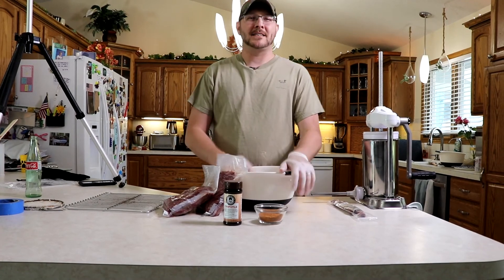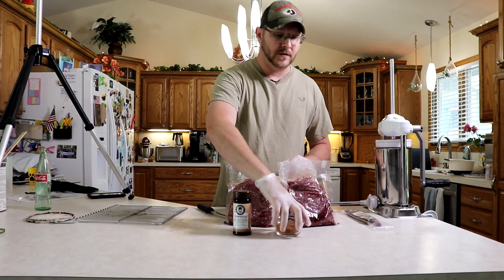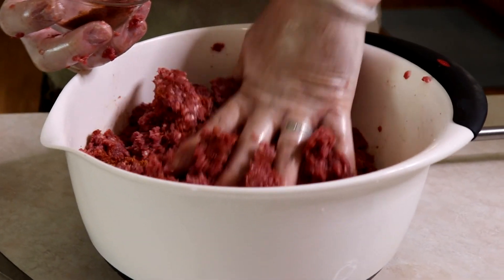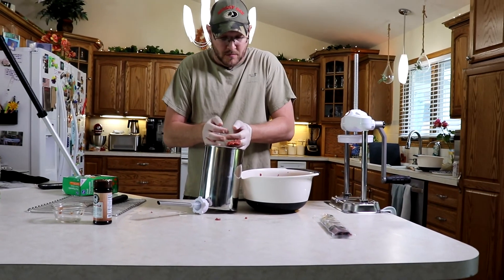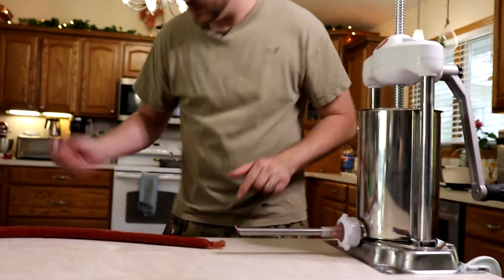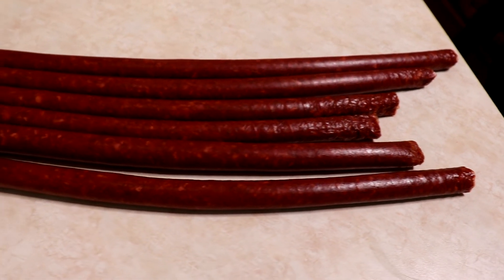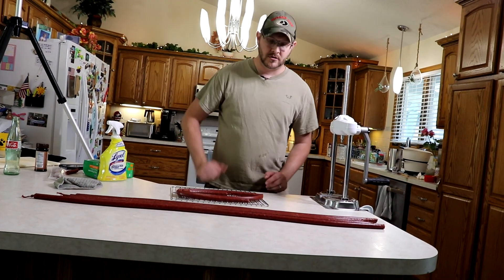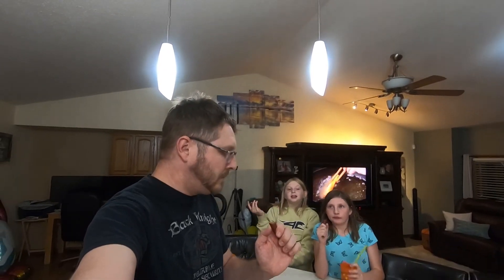S&B Making Deer Sausage Smokies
Hello everyone.  In this video we will be making deer sausage called smokies.  I will show you start to finish how to cook these wonderful treats of wild game.

Here is some of the gear that I use:

Bearded Butcher Seasoning

** Great hunting gear to allways have
Good thermous
First Aid Kit
Water Jug
Ammo Cans
Nitrile Gloves

These links, just by clicking on them only, help out the channel and if you purchase anything on amazon after clicking on a link it helps the channel.  Thank you for helping us stay awesome!